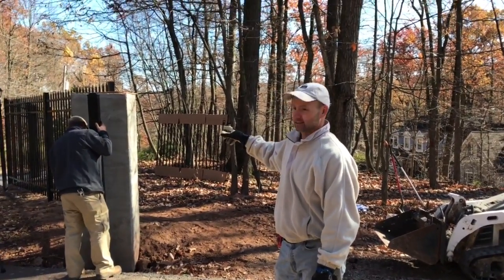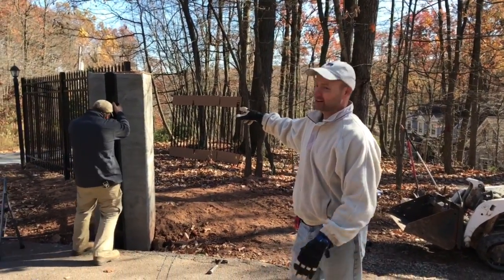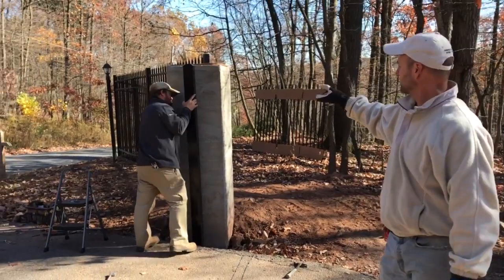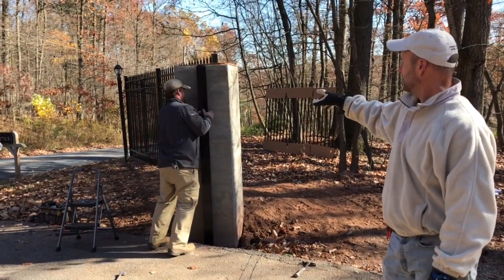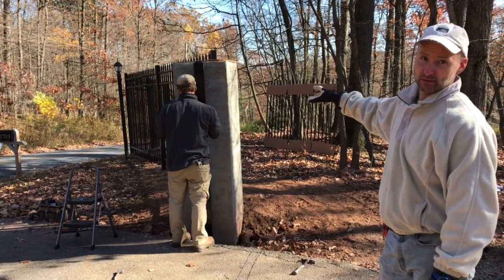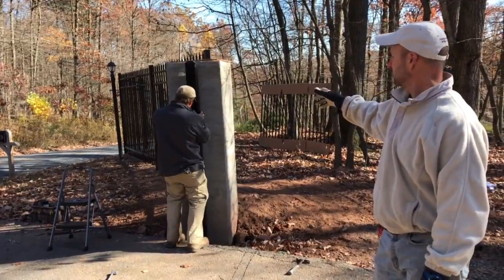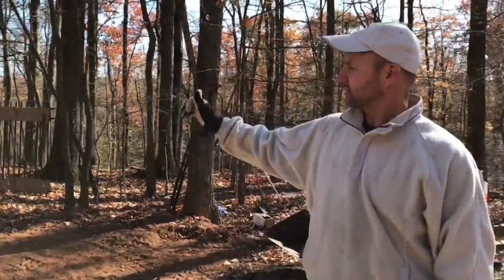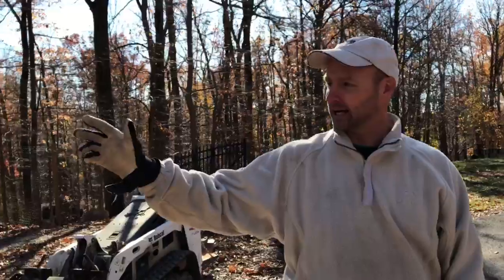This New Fence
Fencing bloopers